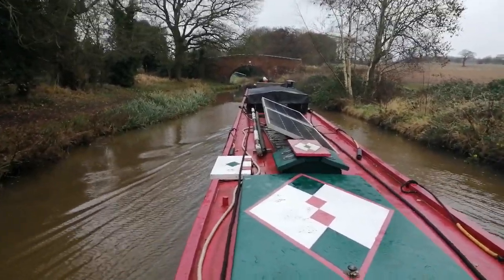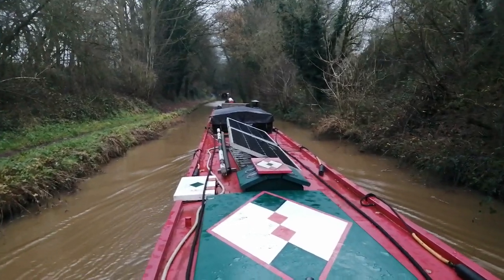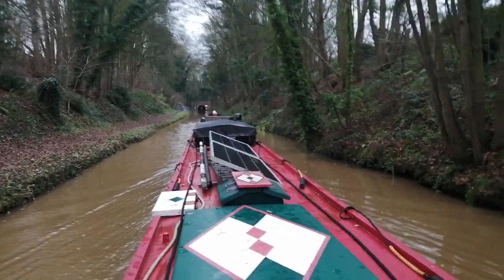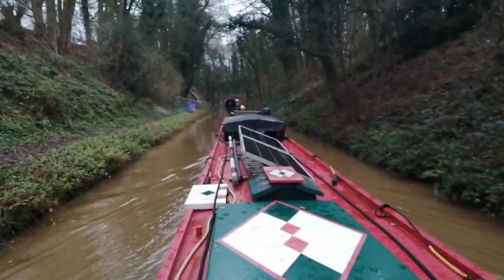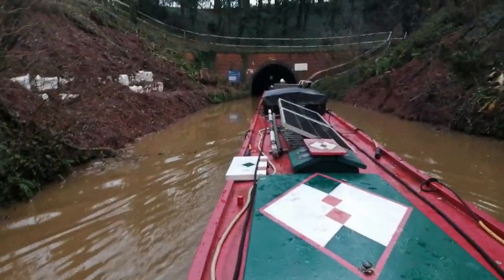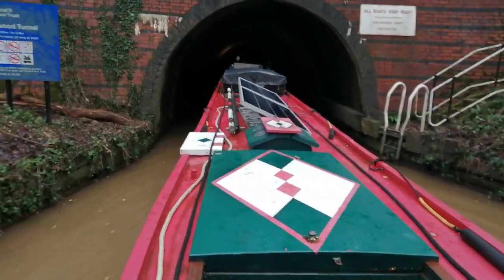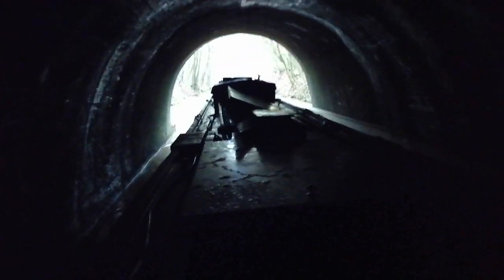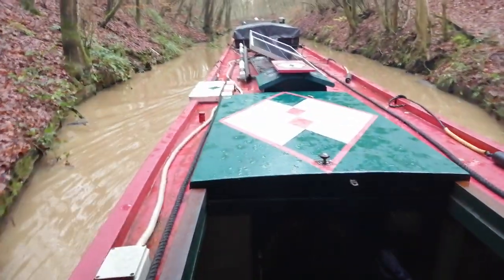Shortwood Tunnel, Worcester & Birmingham Canal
Good job I did this yesterday - there's a tree completely blocking the canal today.